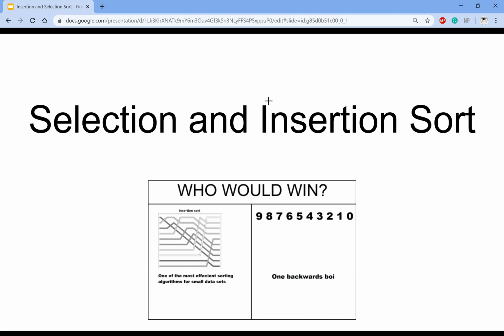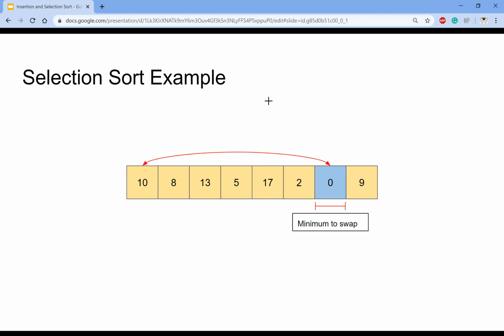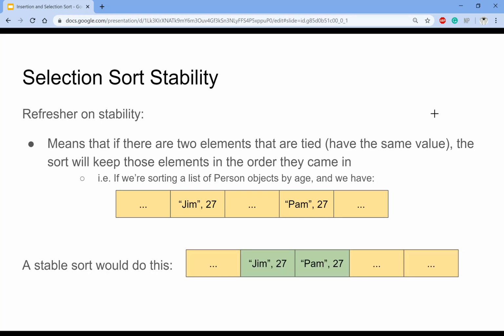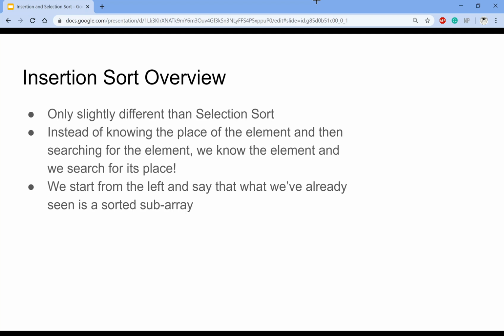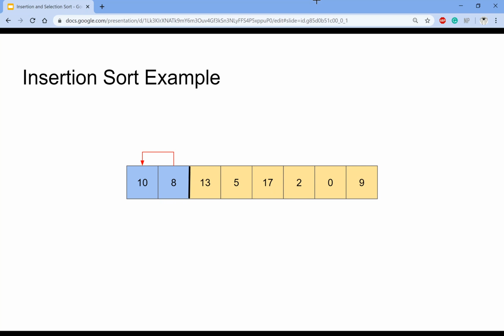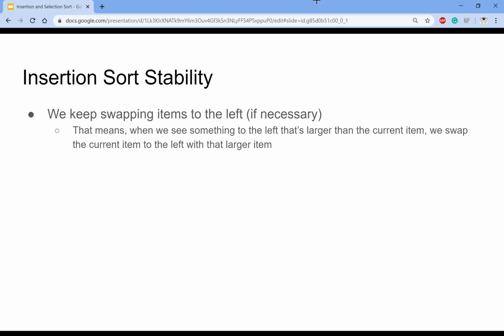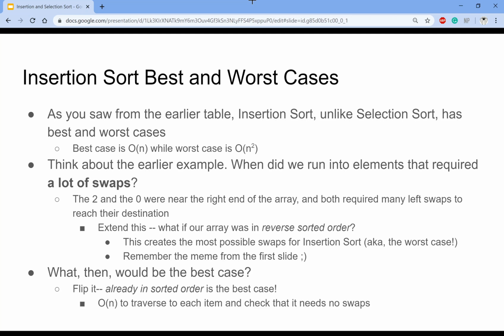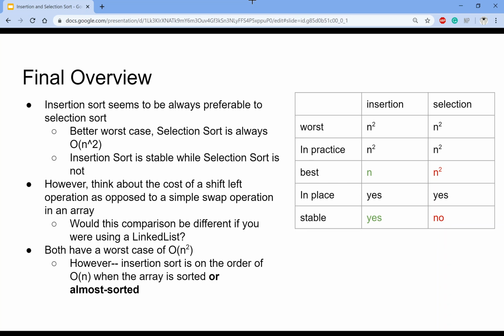[373 SP21] S8 → Selection + Insertion Sort Overview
Note: Originally recorded in SP20.